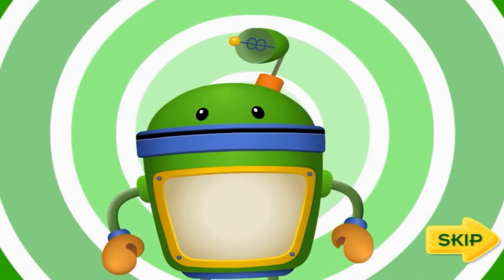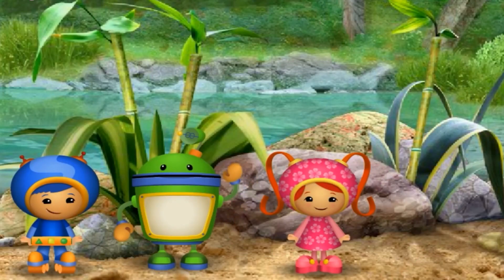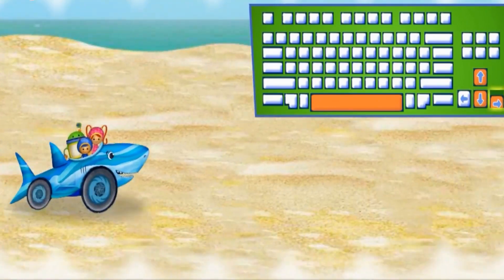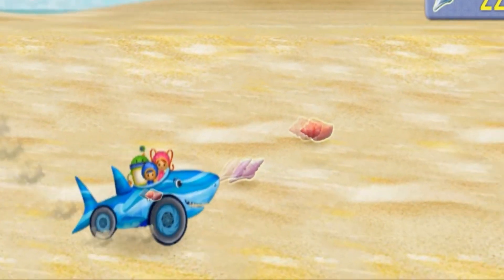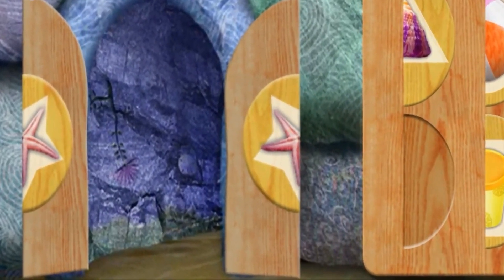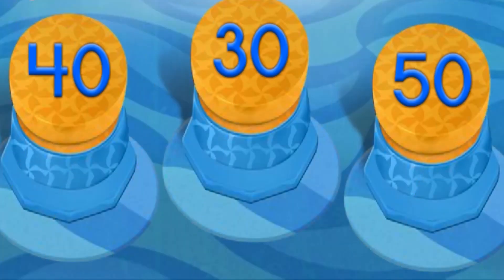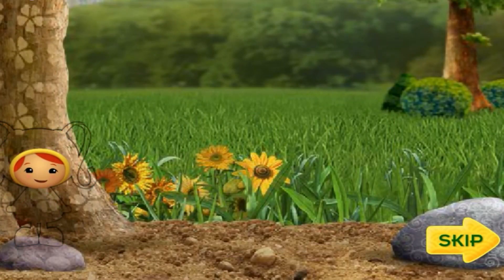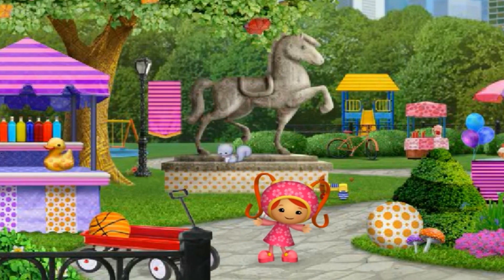Team Umizoomi / Bots Silly Fix It Game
Team Umizoomi is an American 2010 Nick Jr. and Nickelodeon TV show, involving preschool math concepts. Milli, Geo, Bot and the child who is watching the show uses their 'Mighty Math Powers!' to help in everyday problems. Team Umizoomi looks for problems in Umicity in Bot's Belly, Belly, Belly Screen! They live in Umicity. The show first aired in January 25, 2010. Milli is a measurement expert and has pattern powers. Geo uses shapes to build stuff that Team Umizoomi may need. Bot uses his Belly, Belly, Belly Screen to video call people who need help. This show is appropriate for young children and it teaches math. Team Umizoomi calls the viewer Umifriend and encourages the Umifriend to help them as they develop his/her Mighty Math Powers, just like Team Umizoomi.